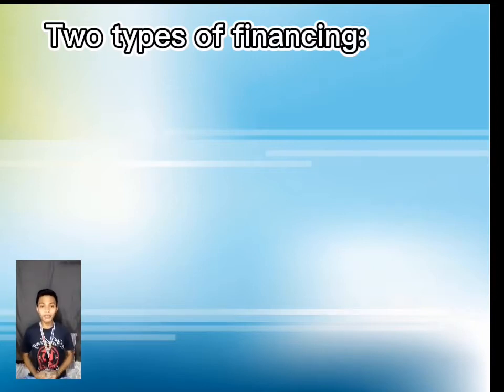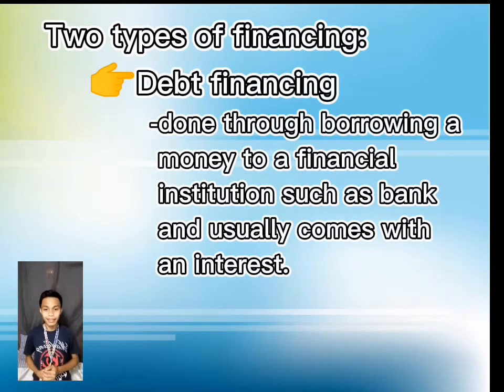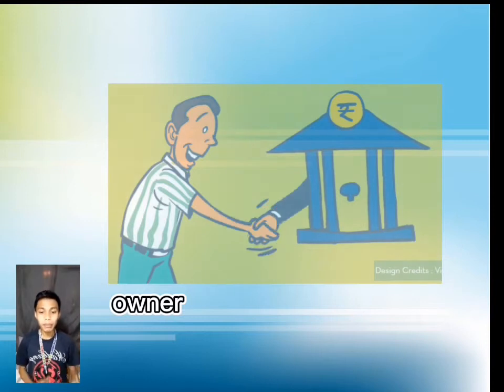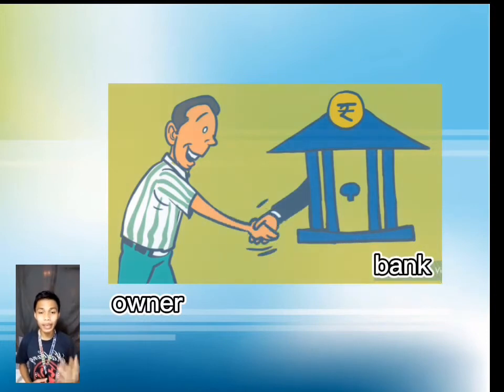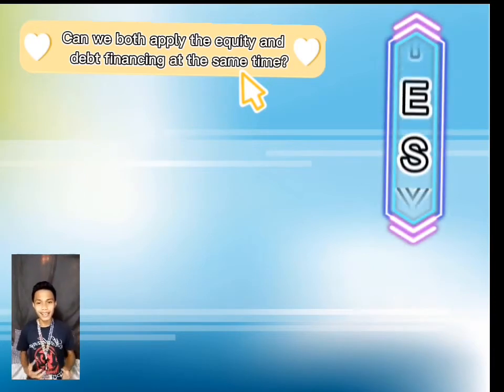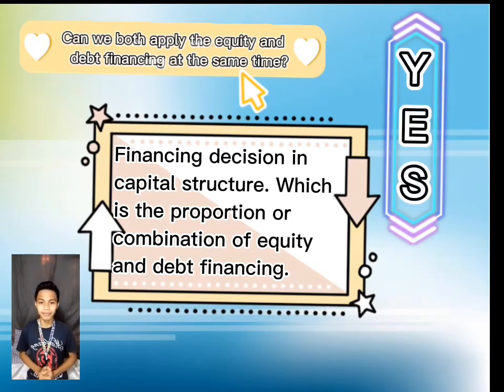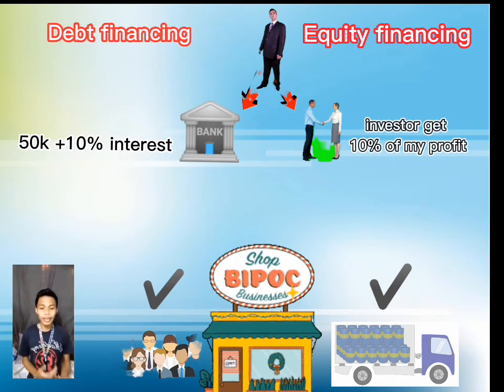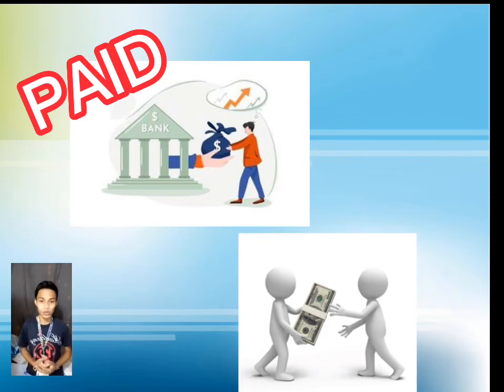Financing Decision | equity and debt financing | Business Finance unit 4